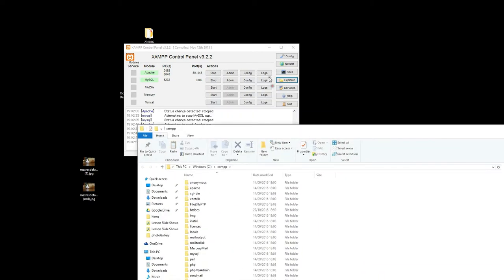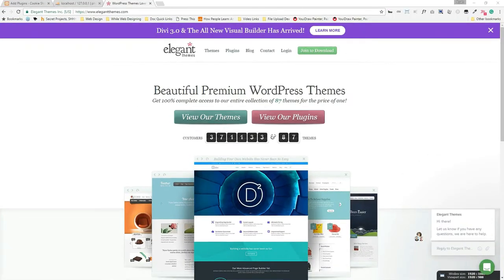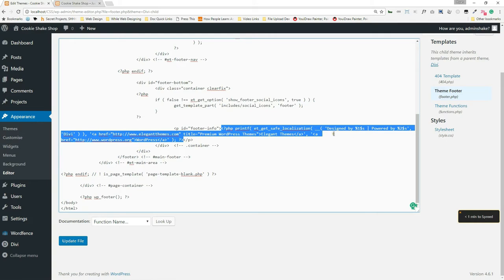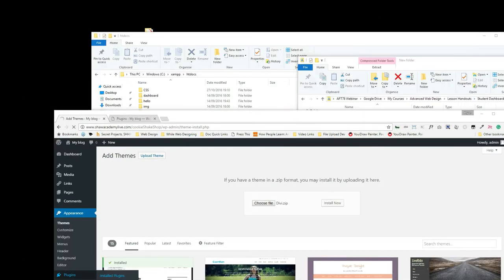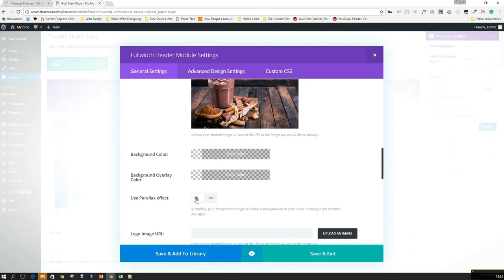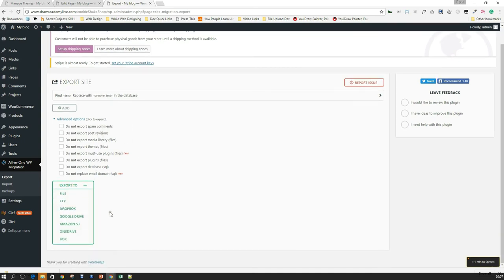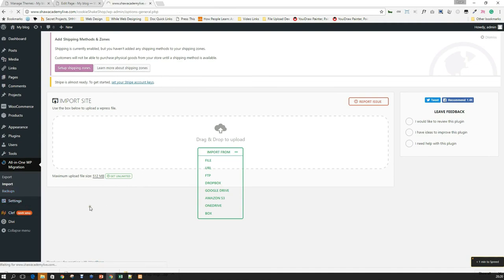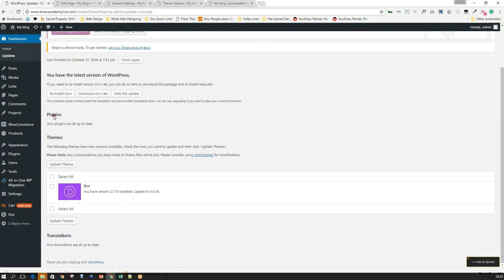Web design | M3L2 | Lesson 5 | Wordpress eCommerce | Shaw Academy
Credits:
Shaw Academy | Professional diploma in web design
Module 3 | Lesson 5: Wordpress eCommerce